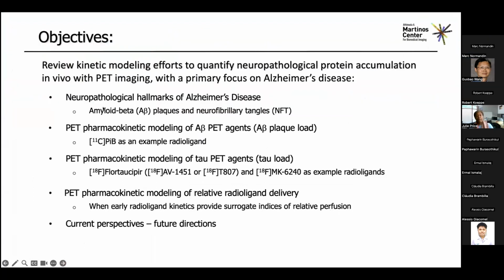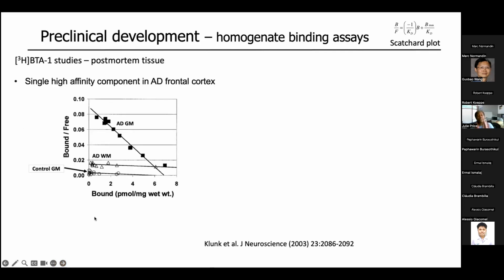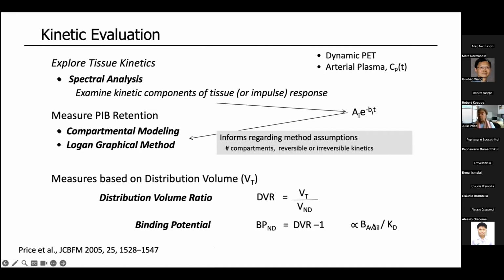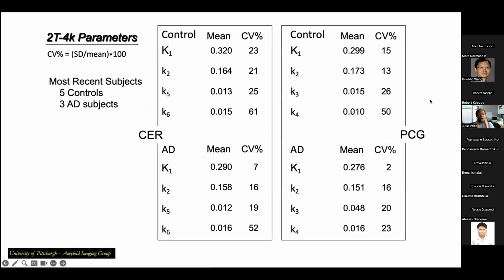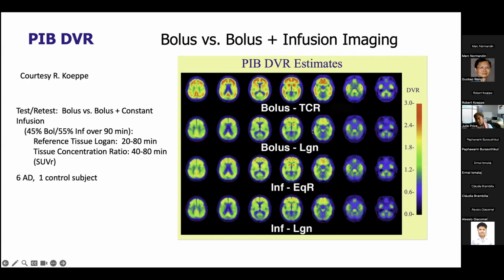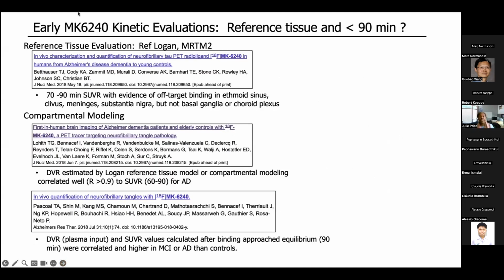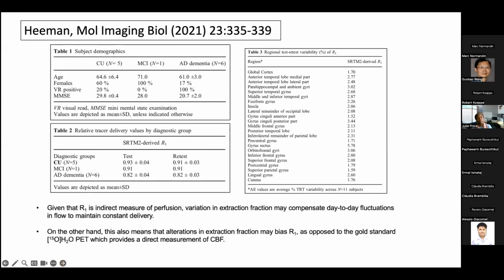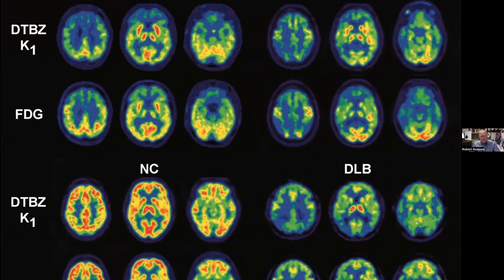OpenKMI Webinar 4: Kinetic Modeling of Neuropathological Protein Accumulation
This is the lecture and discussions from the 4th OpenKMI webinar entitled "Kinetic Modeling of Neuropathological Protein Accumulation" led by Dr. Julie Price (Speaker, Harvard/MGH), Dr. Robert Koeppe (Panelist, Univ. of Michigan), and Dr. Marc Normandin (Moderator, Harvard/MGH) on May 22, 2023.

The OpenKMI Webinars are organized quarterly by the Open Kinetic Modeling Initiative